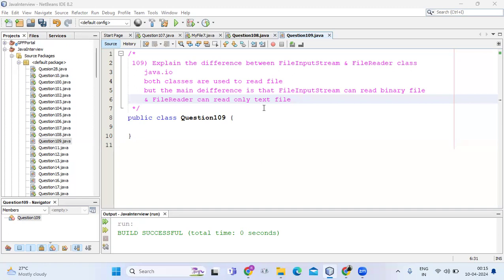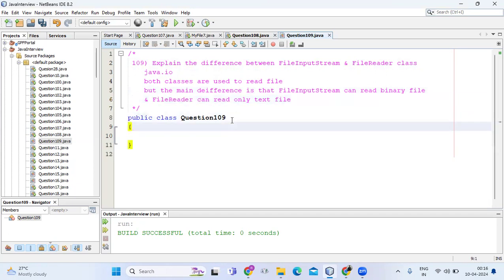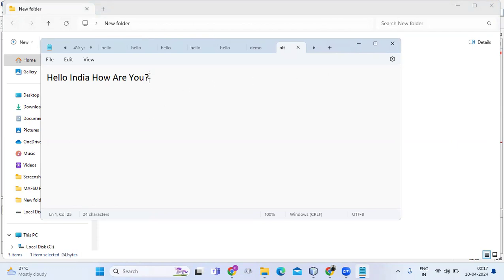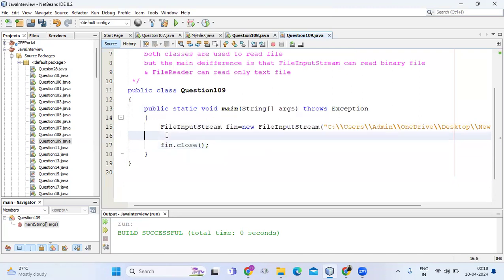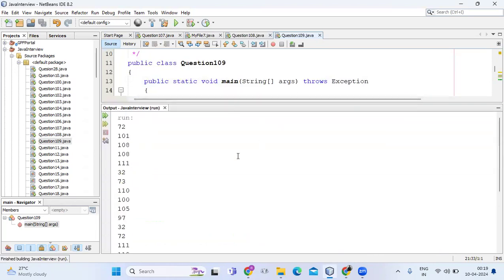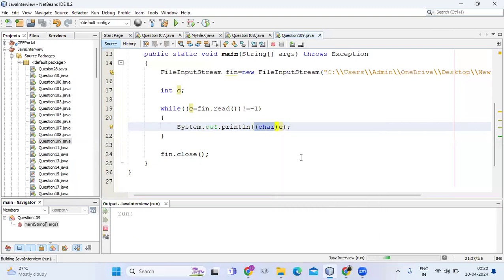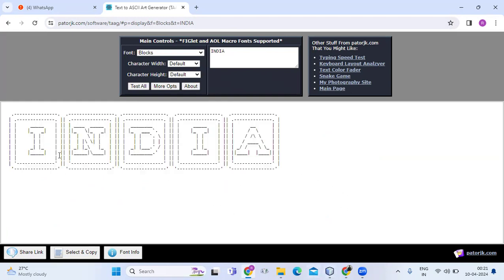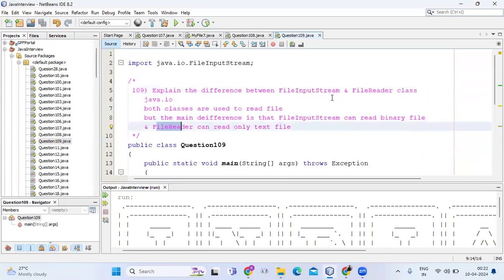Question 109||Difference Between FileInputStream & FileReader Class in Java||For Freshers||Java FAQ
Topic :What is file handling?'
how to open file using java?
how to read the file in java?
What is FileInputStream?
What is FileReader in java?

We are making a series of Interview question this is the hundred and Eighth video of the series.